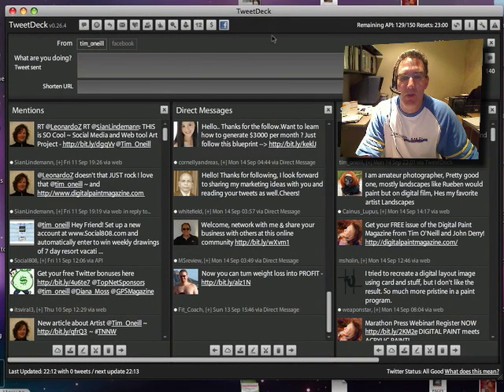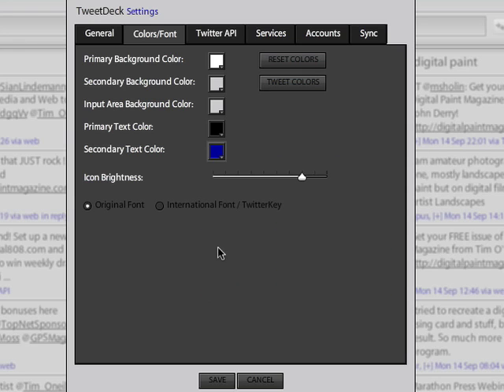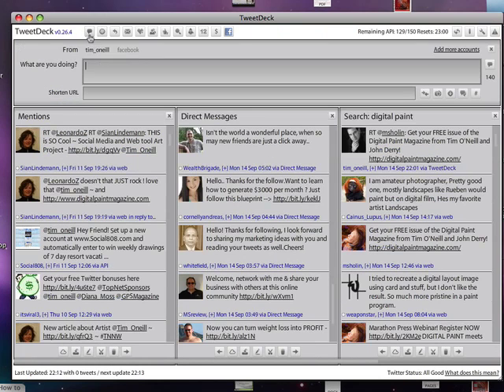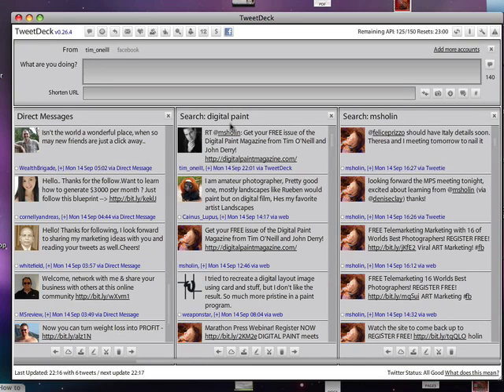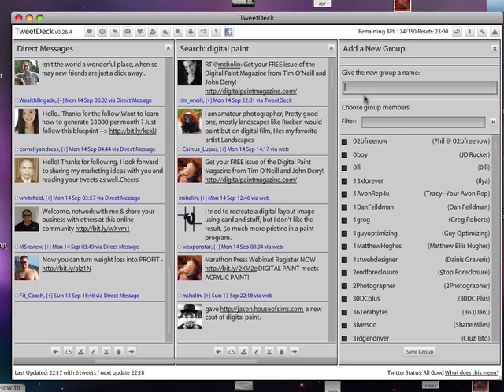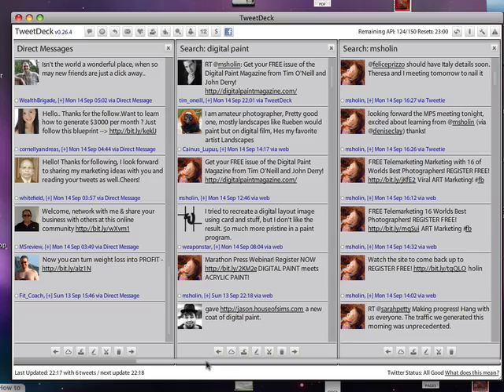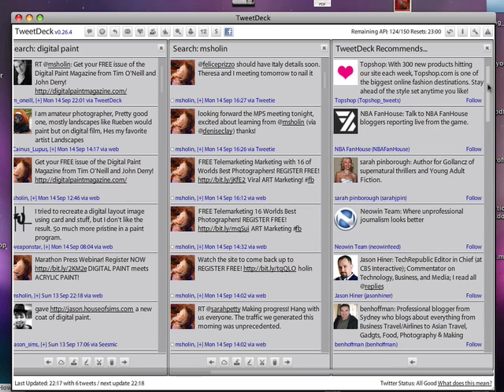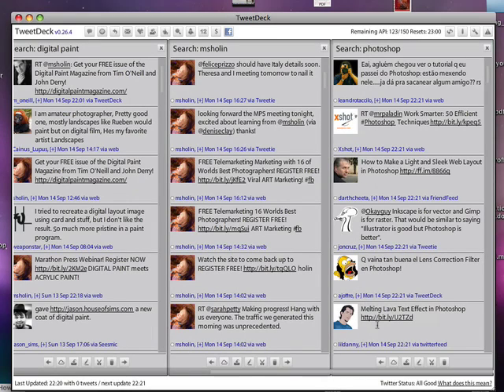Art Marketing- Using Tweet Deck part 1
If you are Art Marketing with Twitter, using tweetdeck can save you time. This two part video series will help you get started using tweetdeck. You can see some other art marketing tips and techniques